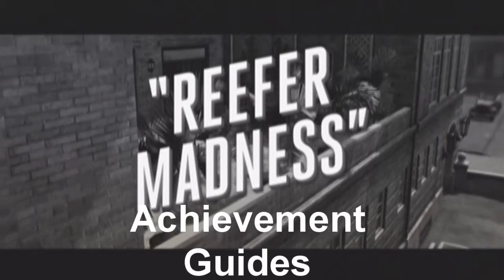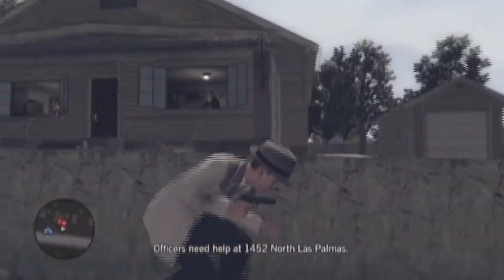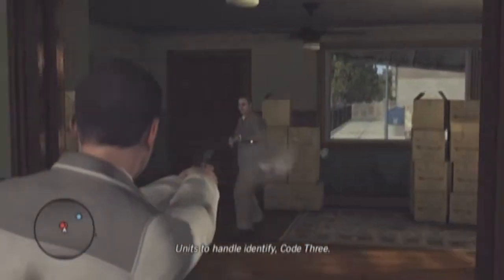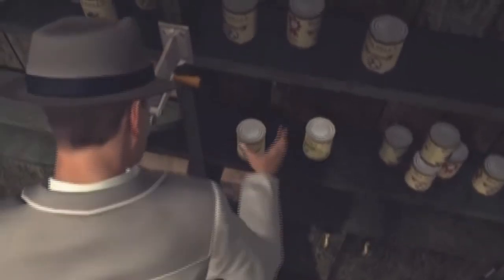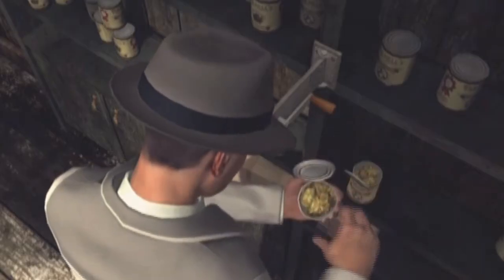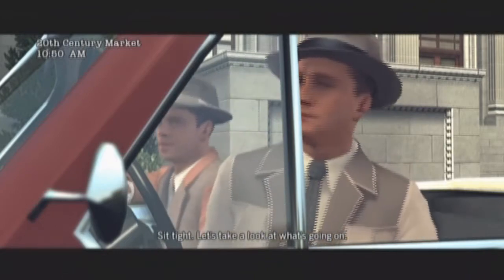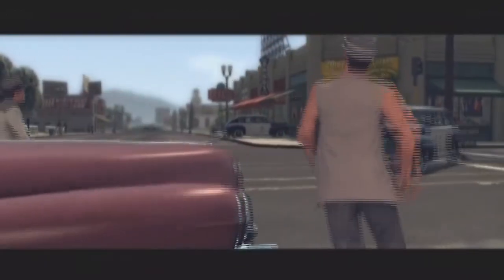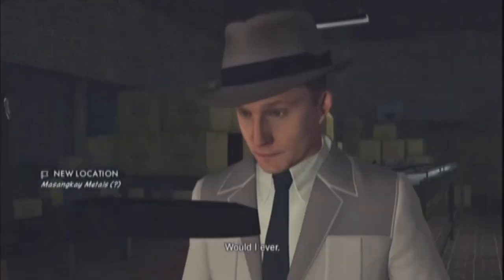LA Noire: All Secret Achevements for Reefer Madness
Hawk shows you guys how to unlock all 4 secret achevement, for La Noires Vice case Reefer Madness,enjoy.